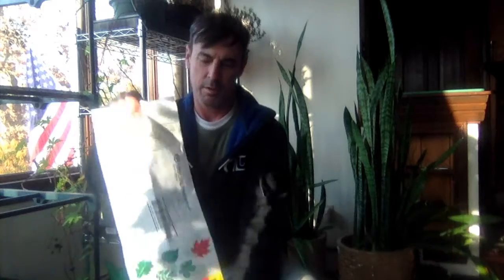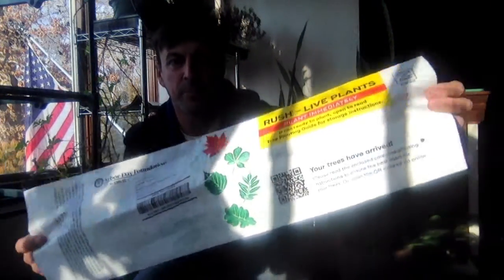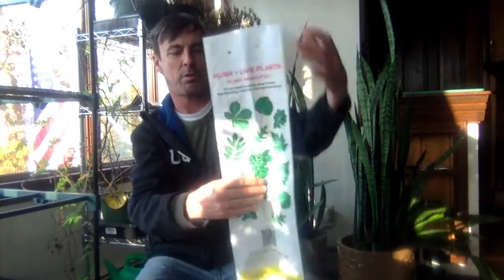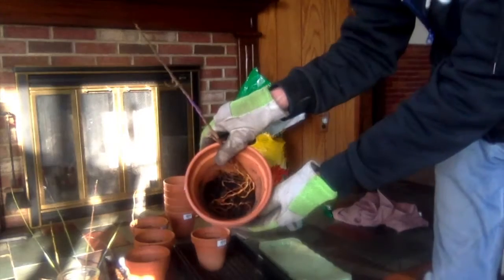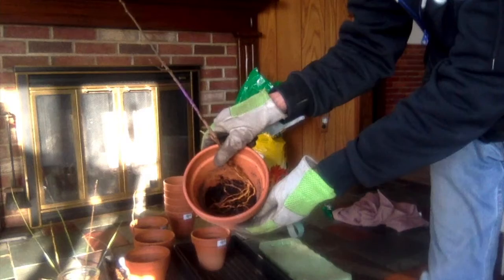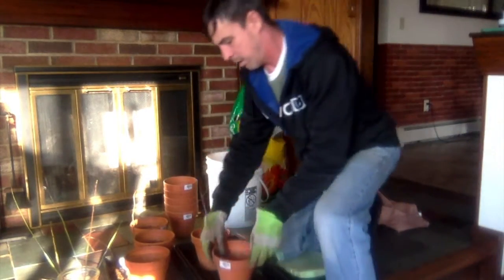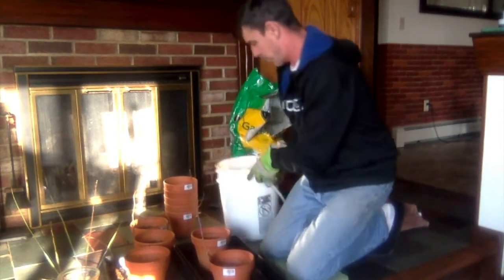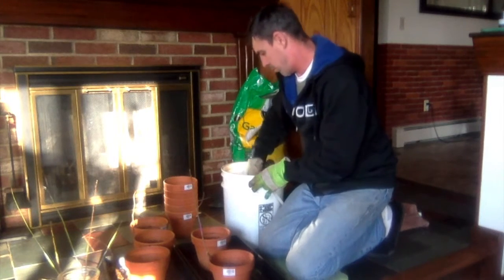Potting Trees In Winter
These trees arrived unexpectedly in the Winter. So I temporarily put them in pots until Spring.